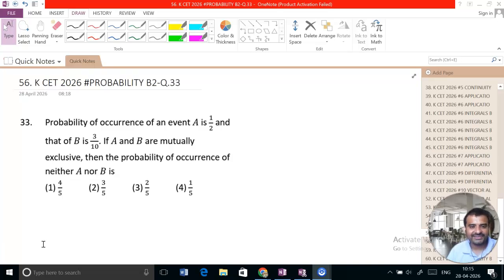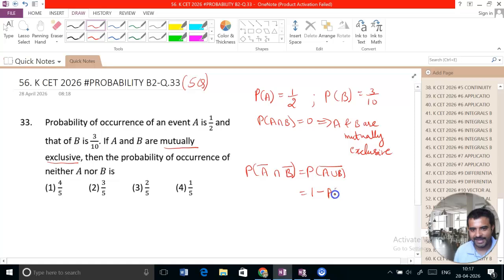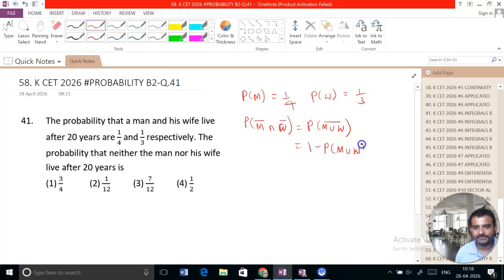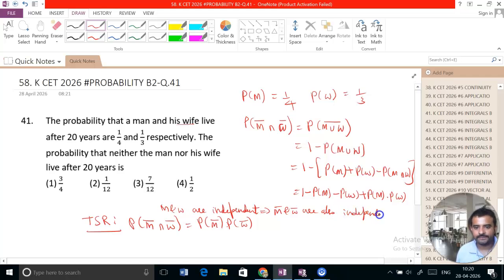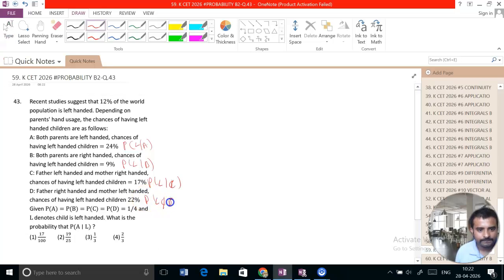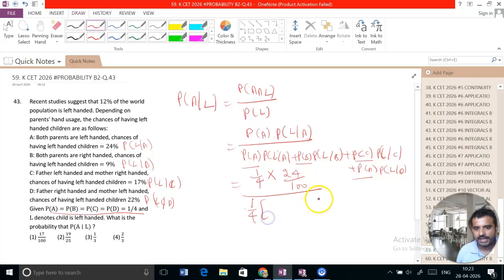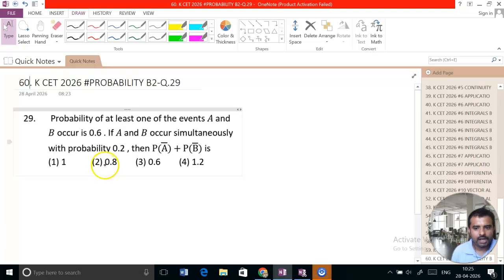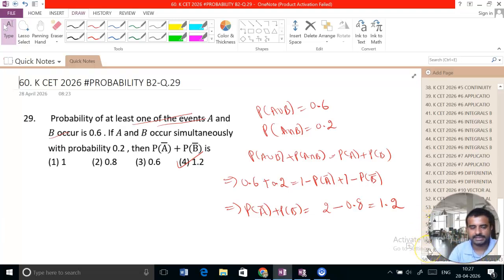K CET 2026 MATHS PROBABILITY